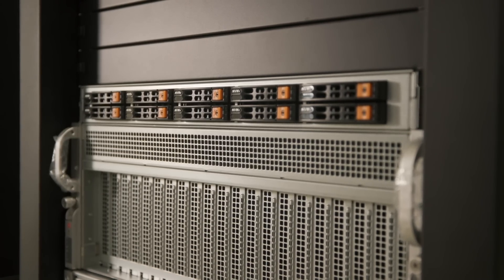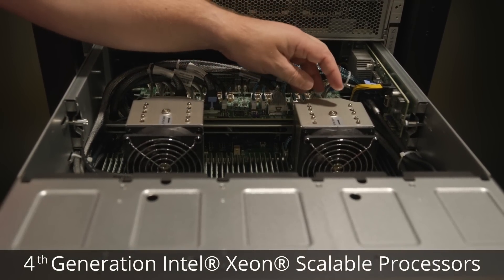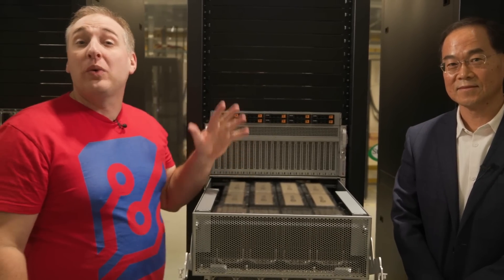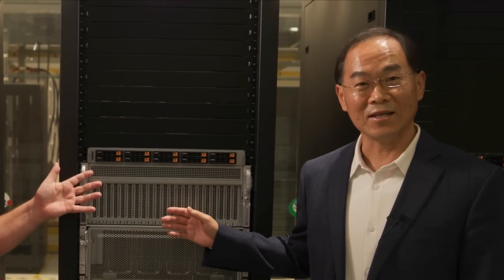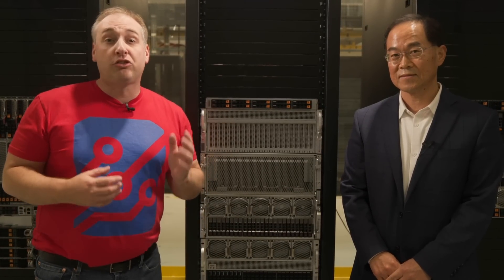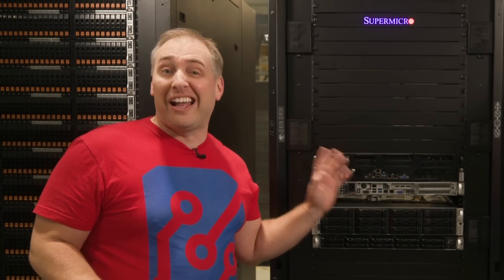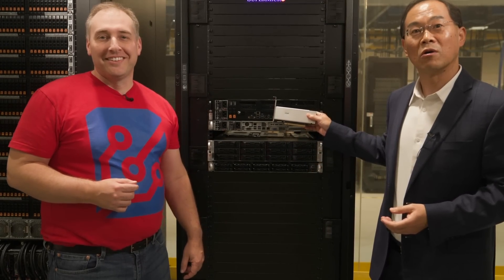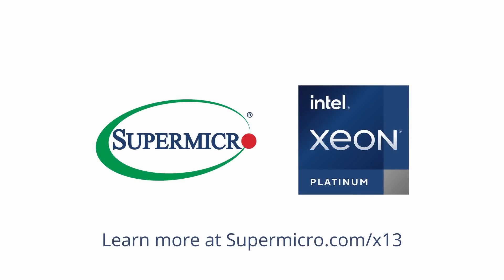Supermicro GPU Accelerated Systems with 4th Gen Intel® Xeon® Scalable Processors ft. ServeTheHome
For the most intensive HPC, AI and 3D media workloads, nothing beats the new Supermicro X13 GPU systems powered by 4th Gen Intel® Xeon® Scalable processors. ServeTheHome’s Patrick Kennedy gets up to speed on everything accelerated from Supermicro’s Sr. Solutions Manager Alok Srivastav.